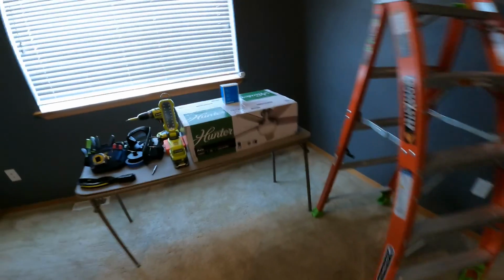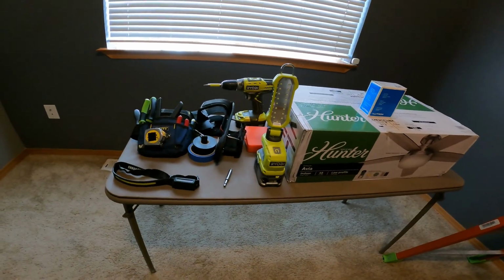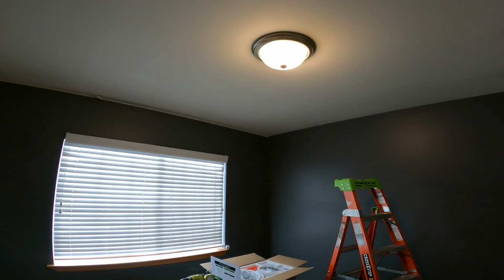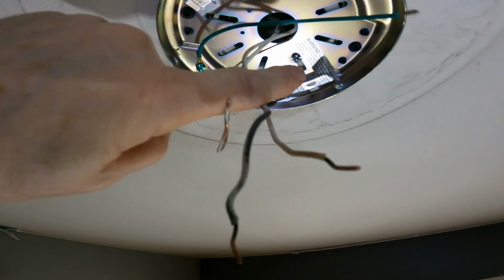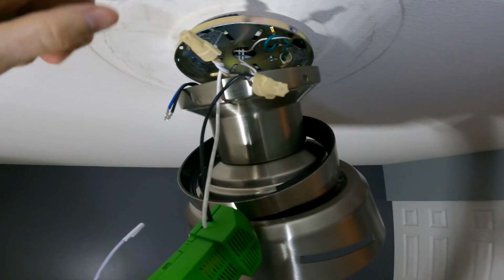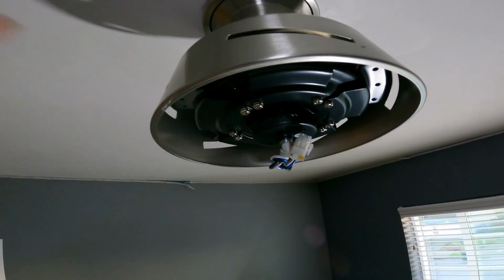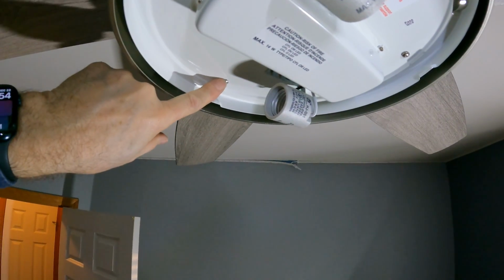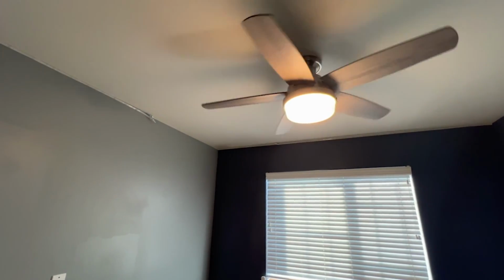How to Install a Remote Control Ceiling Fan and Light - Hunter Low Profile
Welcome to our guide on how to install a remote control ceiling fan and light with a single gang smart light switch.  In this video, we'll take you through the entire process, from unboxing the components to seamlessly integrating your new ceiling fan into your smart home.

🌟Links to products:
► Hunter Low Profile 48" Ceiling Fan and Light Model 59416
► Lutron Caseta Smart Switch
► Lutron Caseta Hub
► Voltage Detector/Testers
► Ceiling Fan Bracket

🎁 Quick Unboxing Review:
Discover the features of your new remote control ceiling fan and light as we unbox and showcase each component.

🔧 Step-by-Step Installation Tutorial:
Learn the ropes of replacing your old light fixture with a ceiling fan light with a remote control. Our step-by-step guide covers everything you need to know, making the installation process a breeze. Say goodbye to the hassle of reaching for pull chains and hello to the convenience of a remote-controlled fan and light with the convenience of remote.

🛠️ How to Remove the Old Light Fixture:
We understand that getting started can be the trickiest part. We'll demonstrate how to safely and efficiently remove your old light fixture, preparing the space for your stylish new ceiling fan.

⚙️ Seamless Integration with a Single Gang Smart Light Switch:
Take your smart home setup to the next level by incorporating a single gang smart light switch. We'll guide you through the integration process, showing how this switch enhances the overall functionality of your ceiling fan and light.

Whether you're a seasoned DIY enthusiast or a first-time installer, our tutorial is designed to empower you with the knowledge and confidence needed to successfully install a remote control ceiling fan and light. Upgrade your living space with the perfect blend of style and technology!

👍 If you found this video helpful, don't forget to give it a thumbs up, subscribe for more home improvement content, and hit the notification bell to stay updated on our latest releases.

Chapters:
00:00 Introduction
02:09 Tools Used
02:49 Quick Unboxing
03:58 Remove Old Light Fixture
04:55 Install Mounting Bracket
06:19 Assemble & Install Motor and Trim
07:34 Wiring It Together
08:55 Clean and Install Trim Ring
09:33 Install Fan Blades
10:37 Connect Light Socket Base and Glass
11:55 Install Smart Light Switch
12:39 Power On & Test